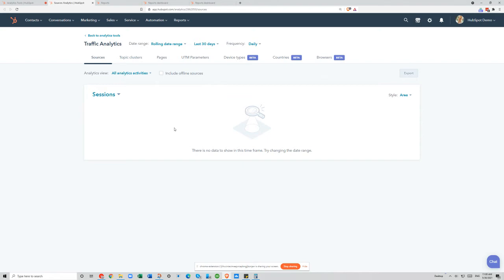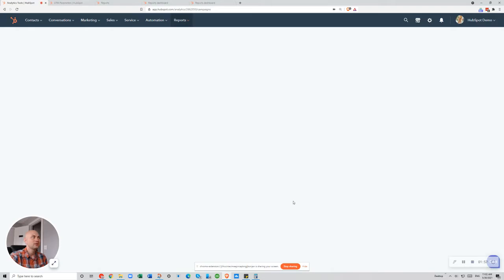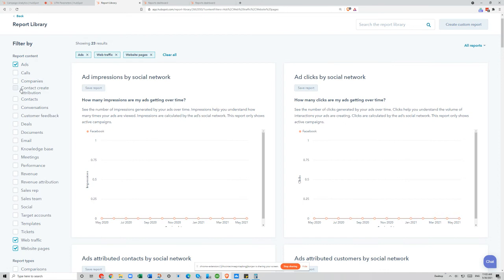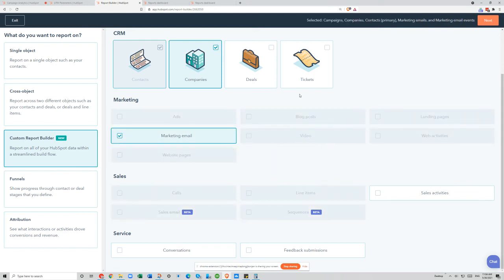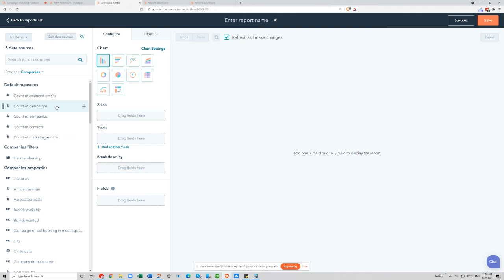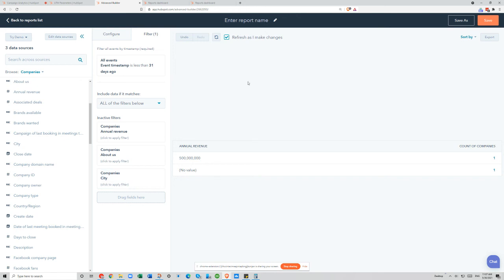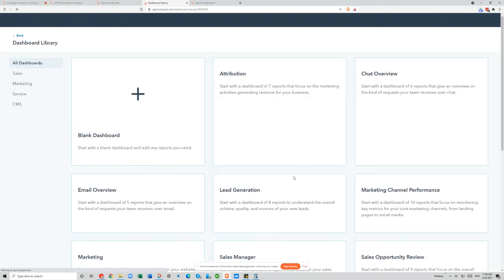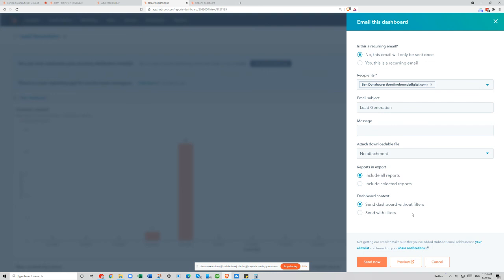HubSpot Marketing Reports Overview